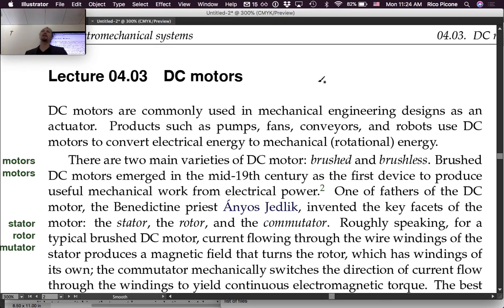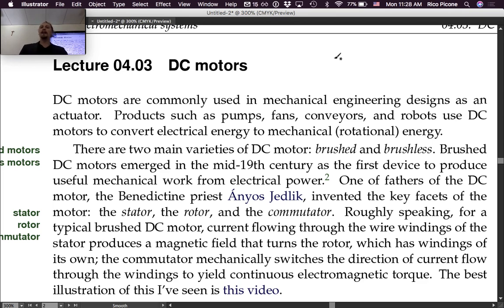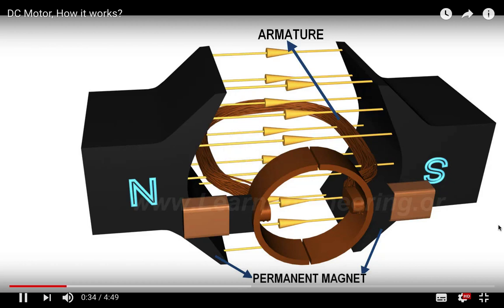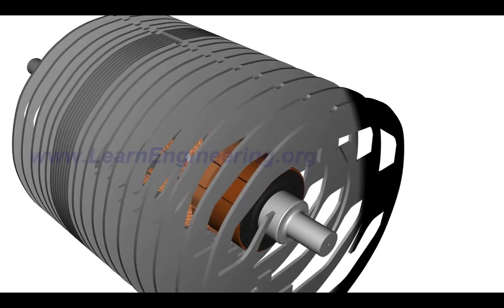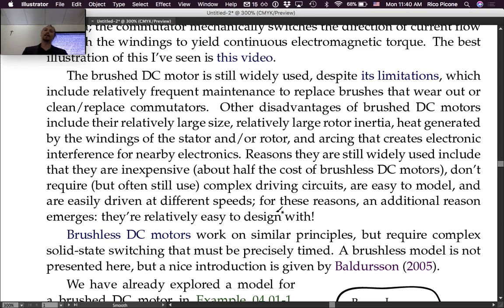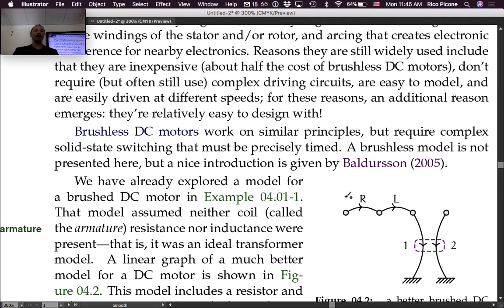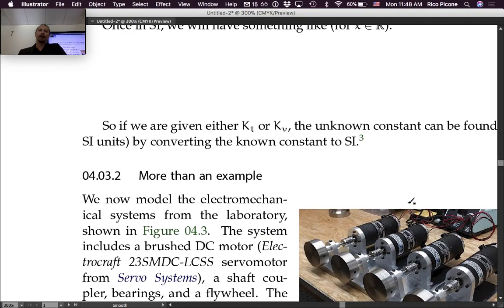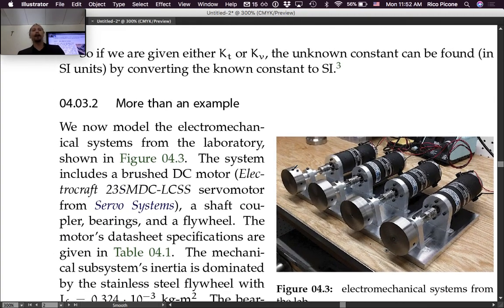04.03 DC motors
Introducing Dc Motors. A Brushed Dc Motor Model. This lecture was recorded at Saint Martin's University in the Fall 2017 term as part of the course ME 345 Mechatronics (see the course It is the property of the instructor Dr. Rico Picone.